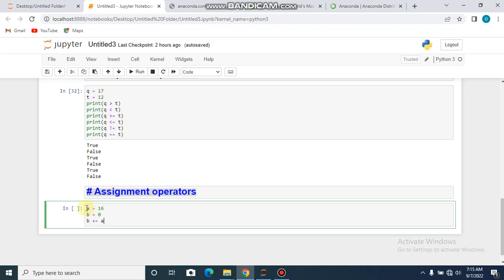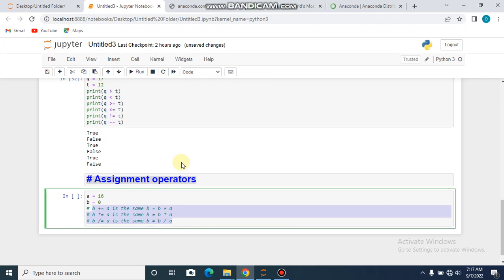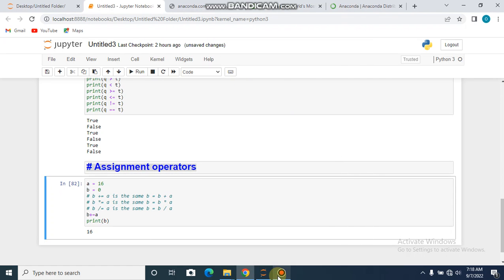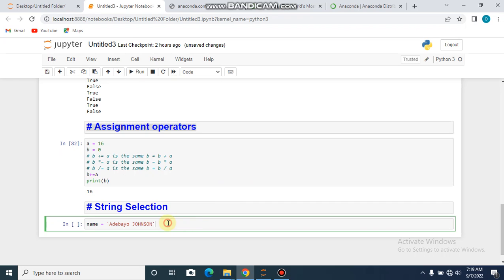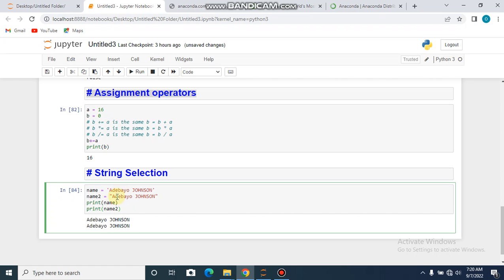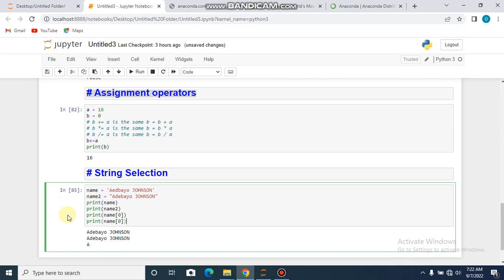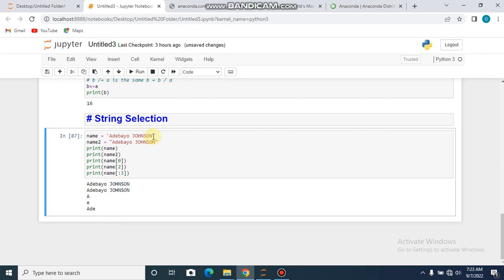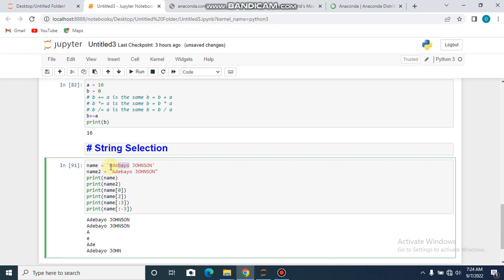Section 5 Assignment operator and string selection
Learn to use Assignment operator and string selections in Python